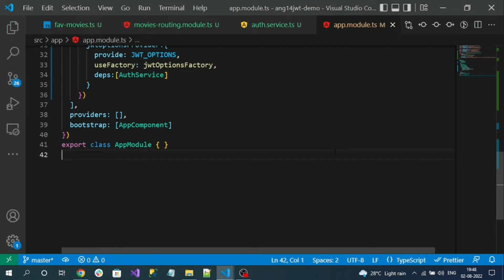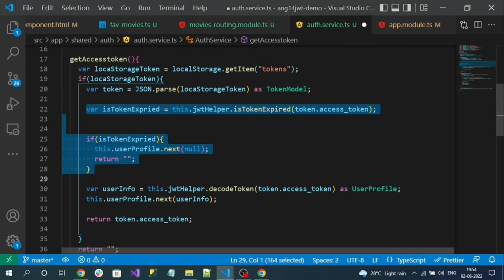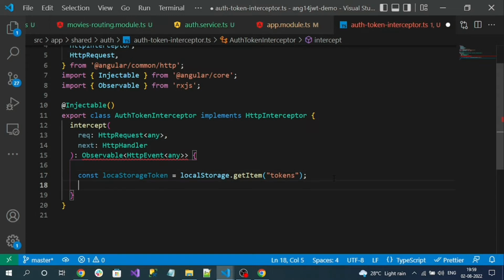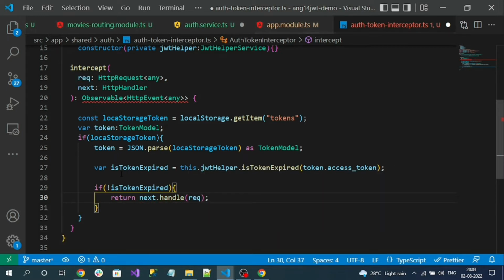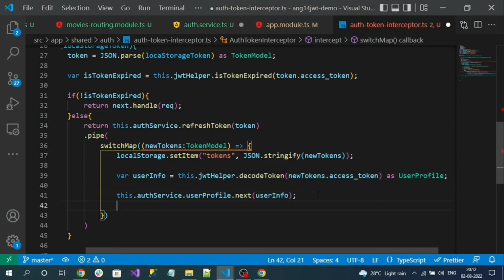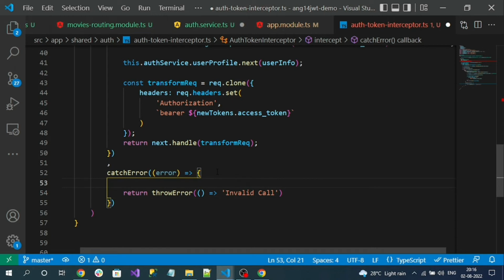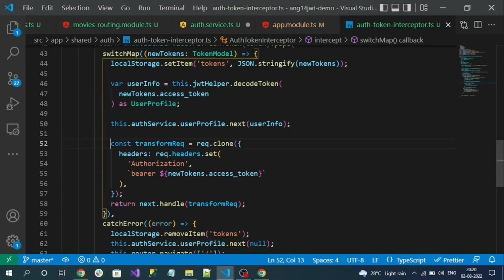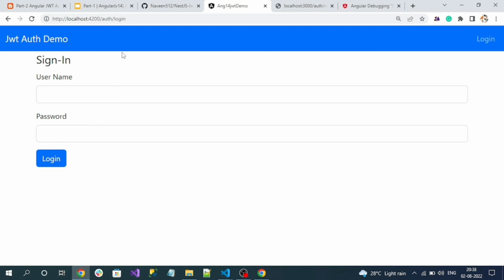Part-5 | Angular(v14) JWT Access Token Authentication & Refresh Token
Hi everyone,

Video Summary
1. Refresh Token API
2. Interceptor to invoke the refresh token API